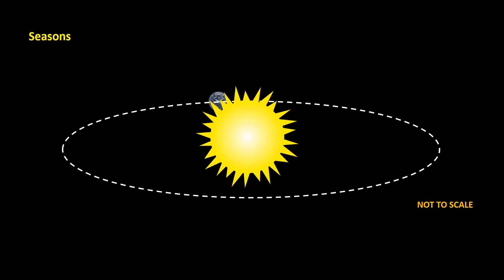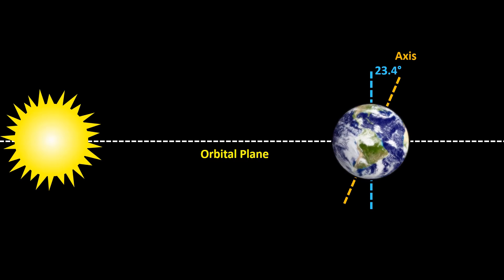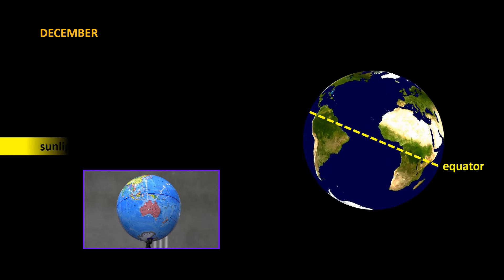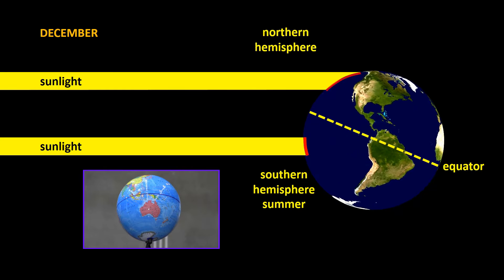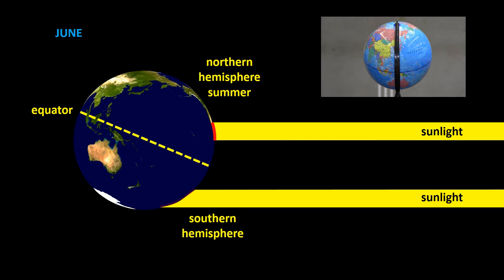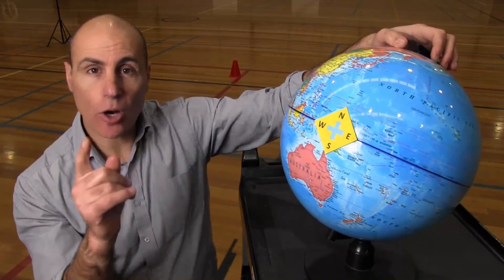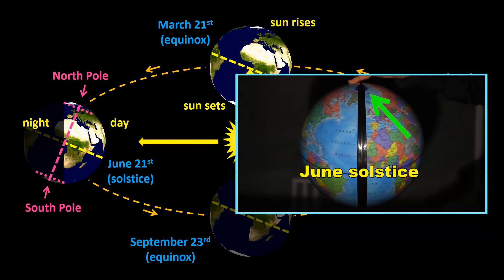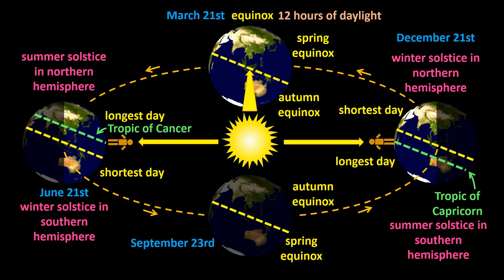Seasons: What causes summer and winter?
A simple introduction for students that shows how the tilt of the Earth's axis of rotation is responsible for our seasons. This video makes up part of the Shedding Light on the Sun and Earth series, which covers all the basics of climate science: seasons, winds, weather, hurricanes, and how land masses and oceans affect local and global climate patterns. Each video comes with an activity sheet. The activity sheets include map reading, weather charts, graphing and more.
The full series is available on ClickView, Learn360, Classroom Video on Demand, and Safari Montage.
for more details and to download the worksheet.

Liacos Educational Media produces videos and activity sheets for students.